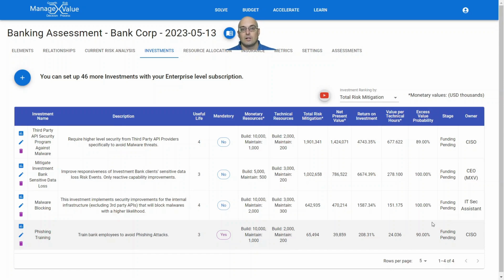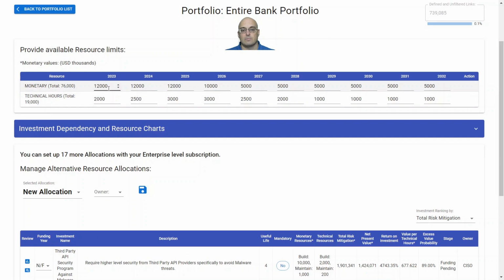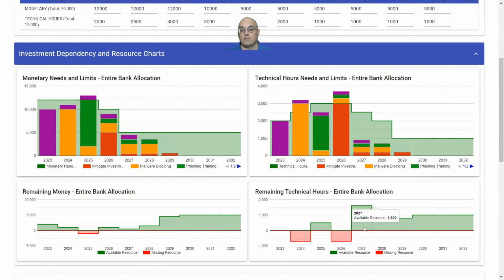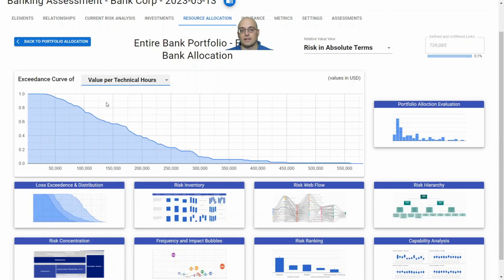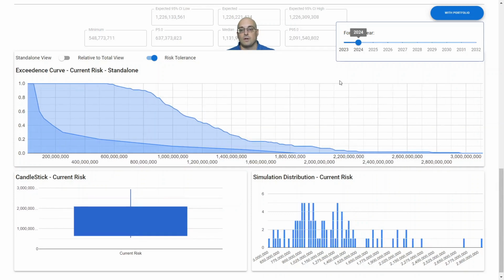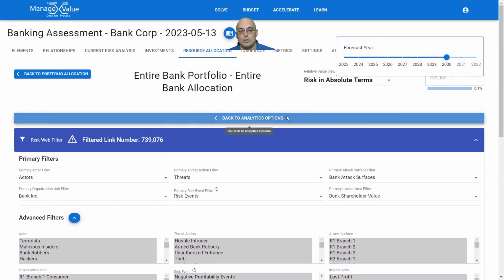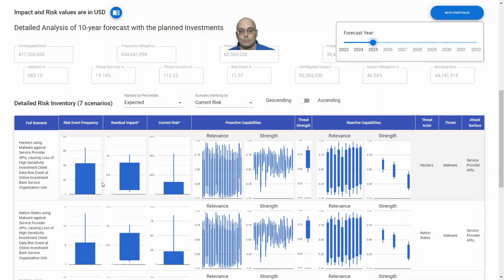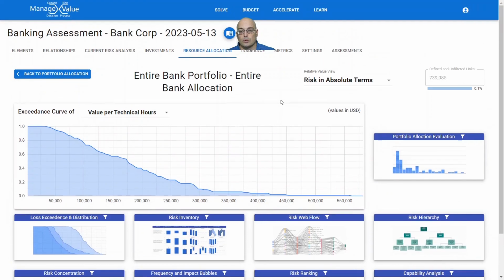Resource Allocation and Portfolio Management with Risk Quantification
This video provides an overview of the Resource Allocation section of the ManageXValue Risk Quantification solution.  The ultimate goal for any business decision support, such as a Risk Quantification solution, is to enable users to allocate available, limited resources effectively. In the risk management context this means to maximize the risk mitigation benefit of the resources (e.g., budget, technical team hours, etc.) that can be allocated to investment alternatives. Investments may be funded in various years,  they have different resource requirements, useful lives, and target various parts of an organization's risk landscape. This makes it more complicated to measure the overall Risk Mitigation over time and ultimately to get measures that focus on the return on the allocated resources.
Another important support for decision makers is to provides insights into not just the level of risk mitigation, but also illustrate how it is achieved, so more informed decisions can be made through increasing the confidence level of the decision makers around the results.
This overview highlights the Resource Allocation and Portfolio Evaluation process and analytics.

If you are interested in a more detailed demo of the ManageXValue Risk Quantification platform, then go to managexvalue.com and request a demo.